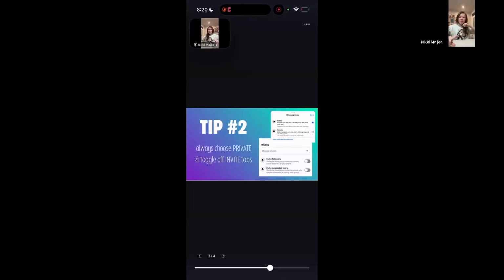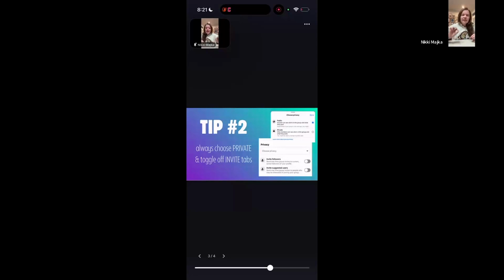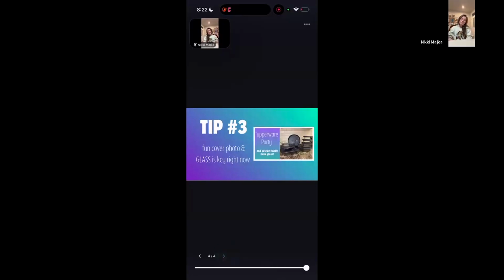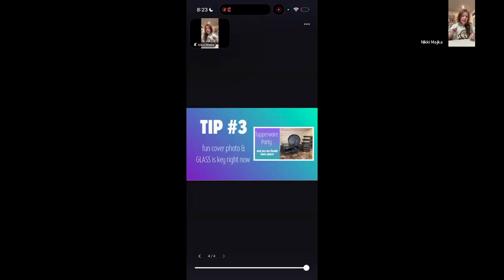Nikki Majka - Facebook Group Tips for your Tupperware Business